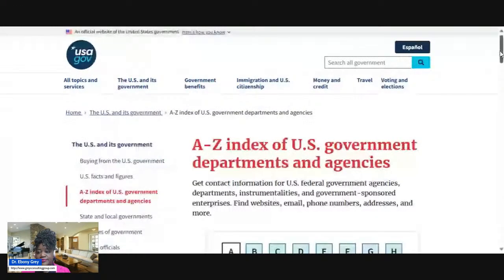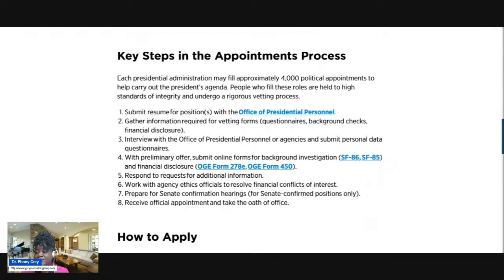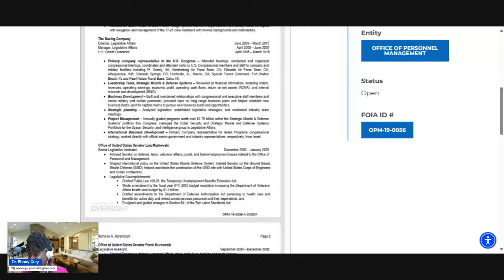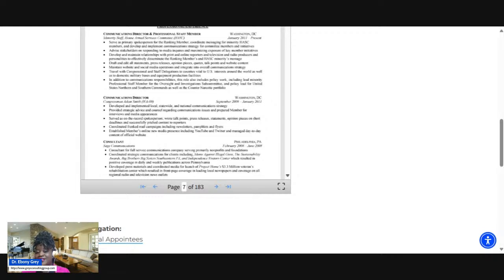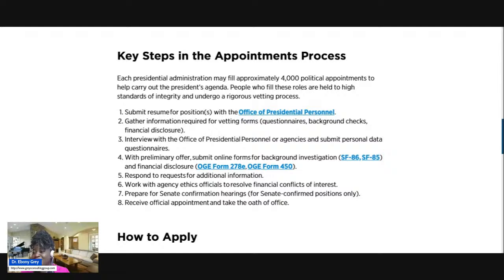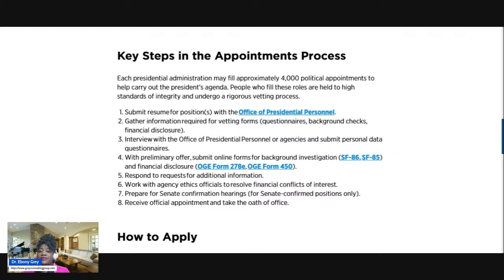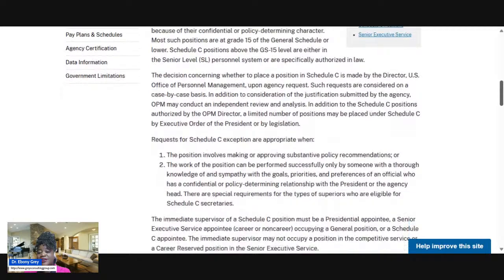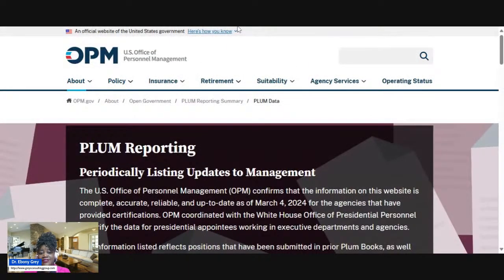Unlocking Federal Employment: Tips for Landing Political Appointments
Unlocking Federal Employment: Tips and Tricks for Landing a Political Appointment

Description:

Join Dr. Ebony Grey for an exclusive LinkedIn Live session where we dive into the secrets of landing a coveted political appointment in the federal government. With a wealth of experience and a proven track record, Dr. Grey will share invaluable tips and tricks to help you navigate the complex federal employment landscape. Whether you're a seasoned professional or just starting your journey, this session is packed with insights to propel your career forward. Don't miss out on this opportunity to unlock the door to your dream political appointment!

Date: Saturday, June 9, 2024

Key Takeaways:

Understanding the political appointment process
Crafting a standout application
Leveraging networking and mentorship
Preparing for interviews and assessments
Navigating the federal employment portals
Tune in to get all your questions answered and gain a competitive edge in your federal job search!